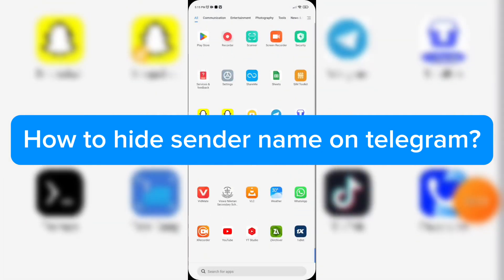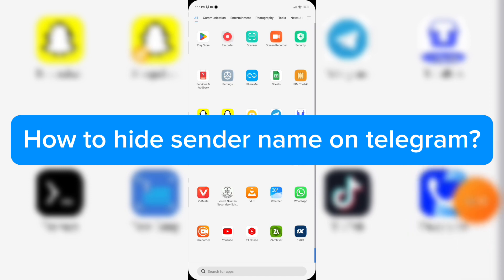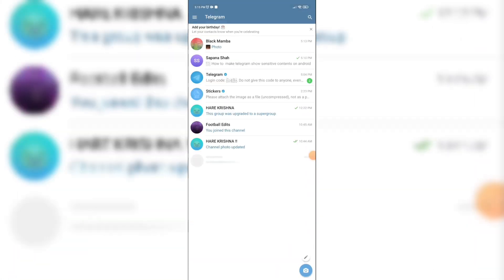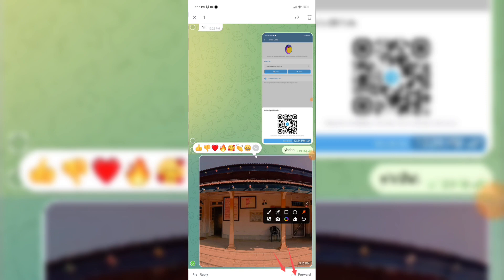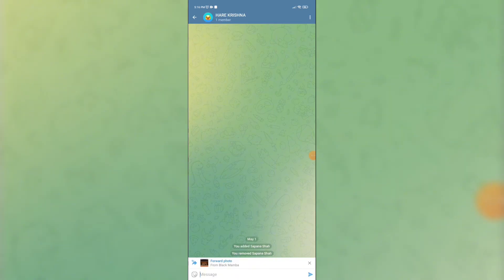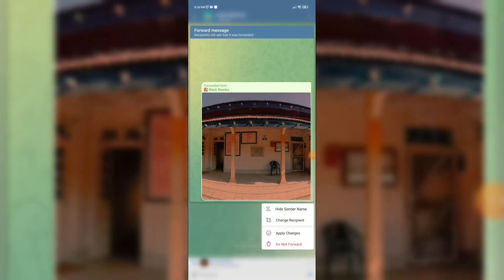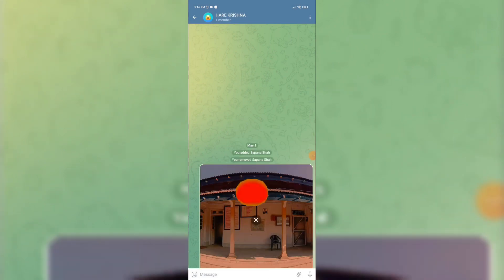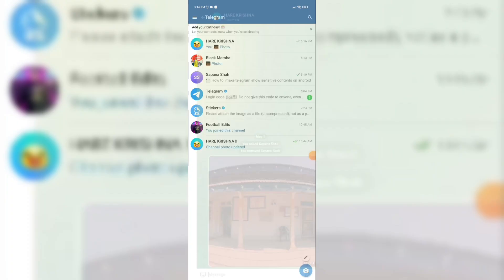How to Hide Sender Name on Telegram (2024) | Archive Sender Name on Telegram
Looking for more privacy on your Telegram notifications? This quick guide shows you how to hide sender names on incoming Telegram messages, ensuring your private conversations stay private.